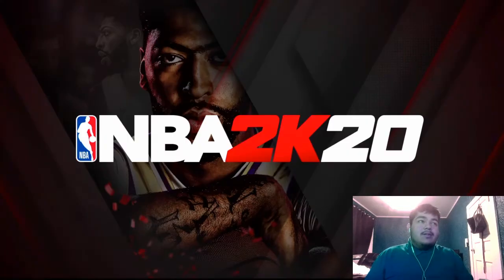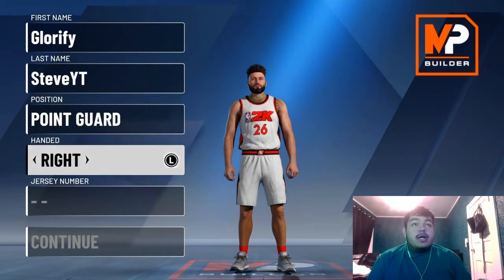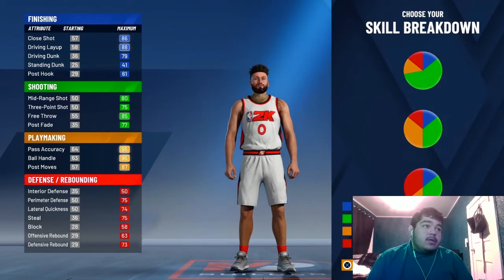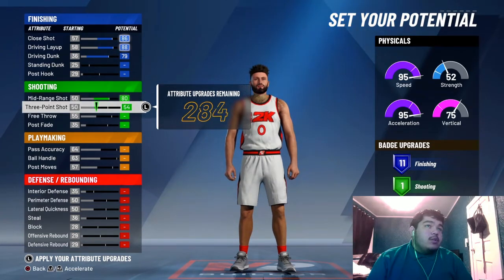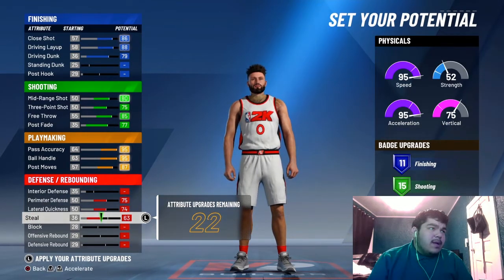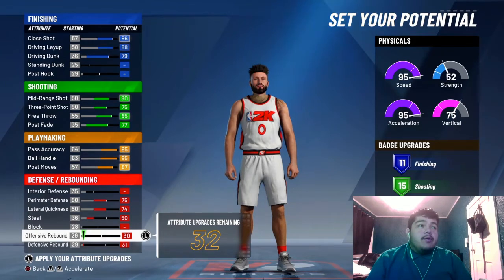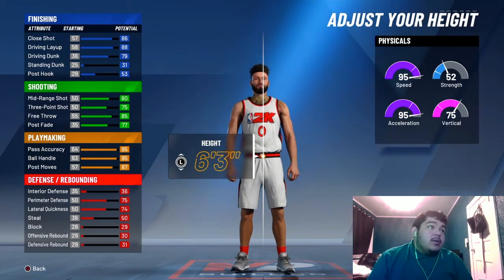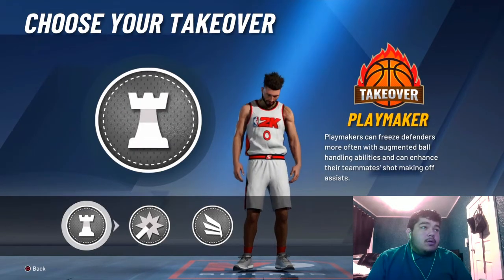HOW TO MAKE YOUR BUILD AS DERRICK ROSE!!!! BEST BUILD IN NBA 2k20